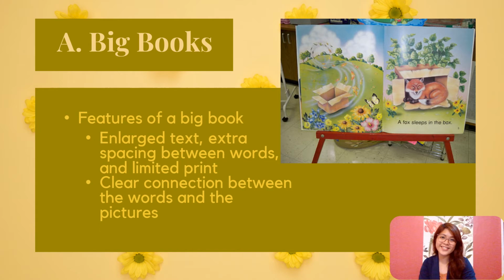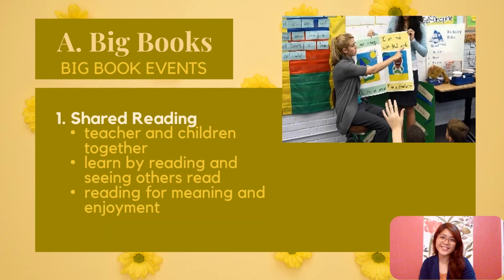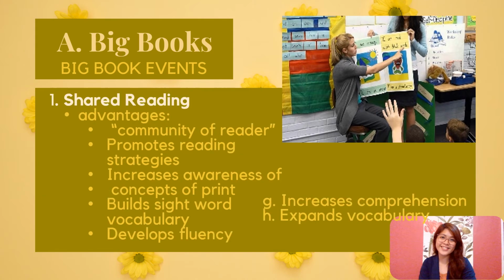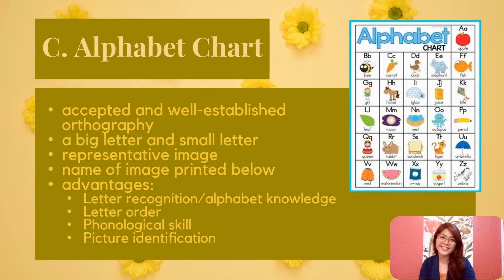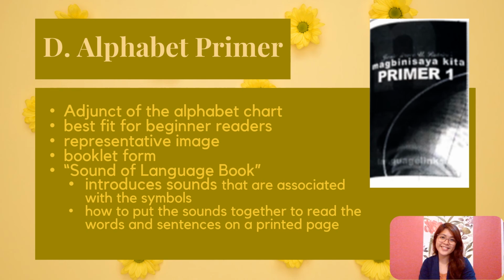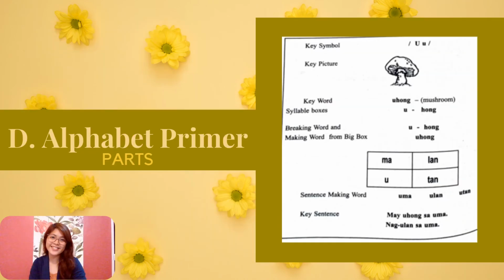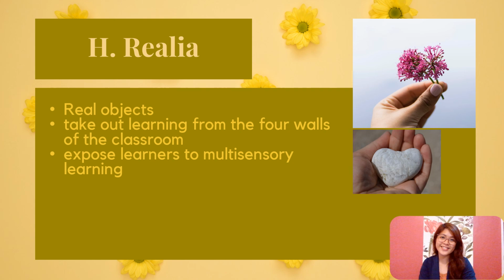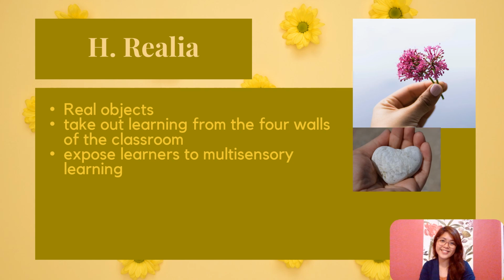Module 3 Lesson 3 Instructional Materials Presentation